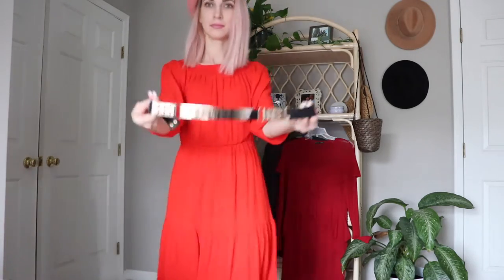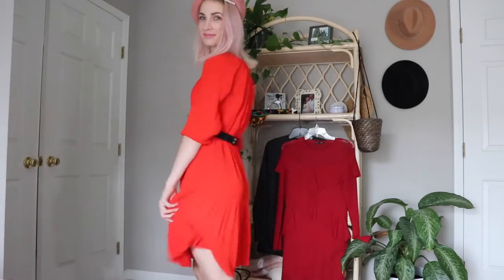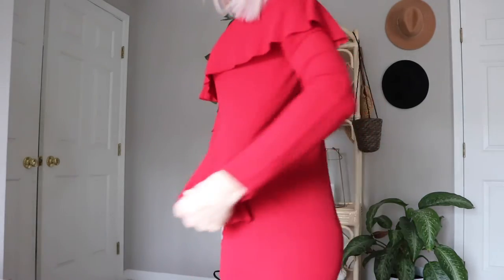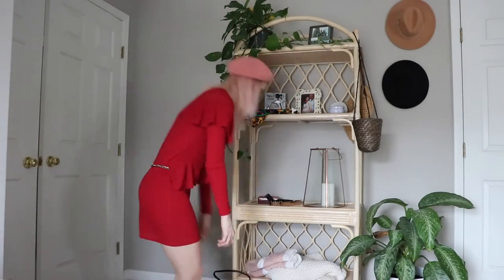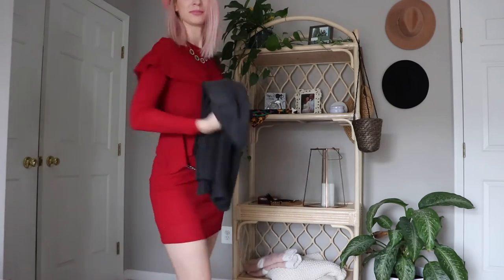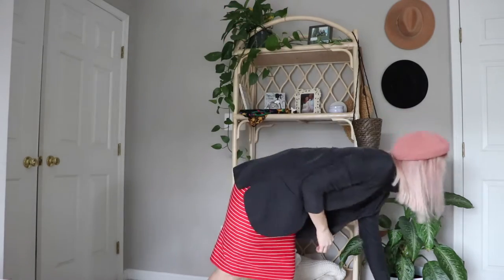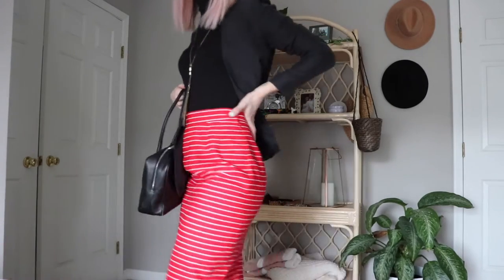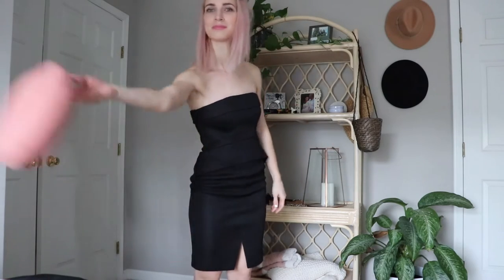4 Thrifted Outfits To Wear To Go On Date | Try On 2020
Hi guys, Happy Valentine's Day! Today I'm sharing with you some of my thrifted outfits for going out for date. These are in Valentine's Day theme color which is red, black and little bit of pink.
All the clothing is from Goodwill or Salvation Army and couple pieces from my sister in-law.